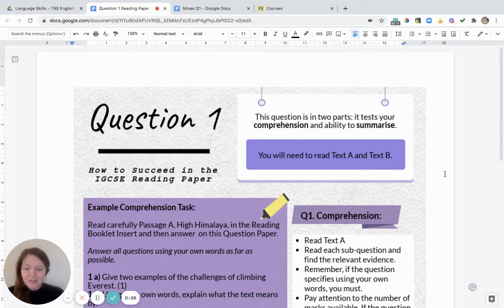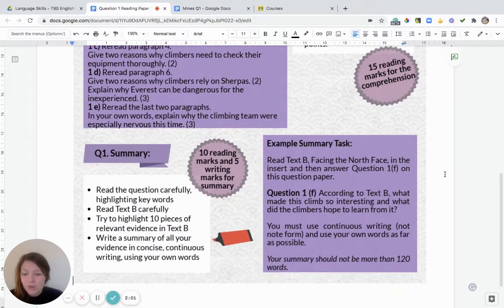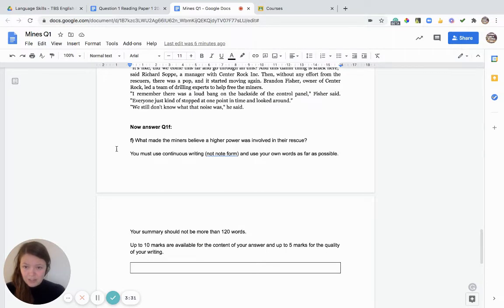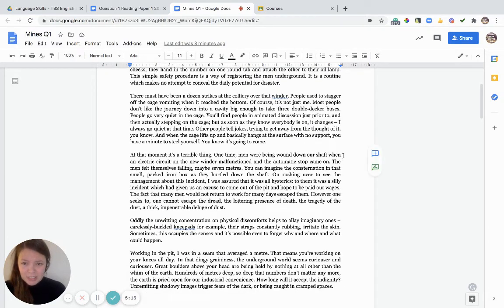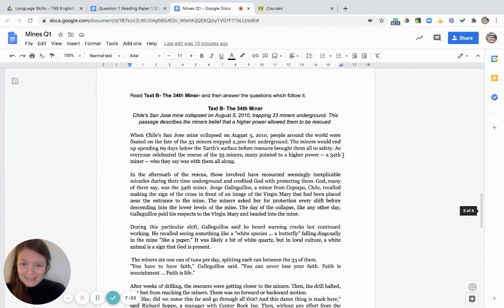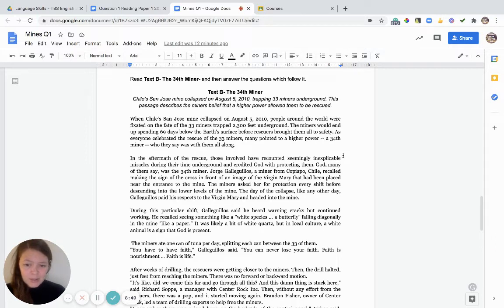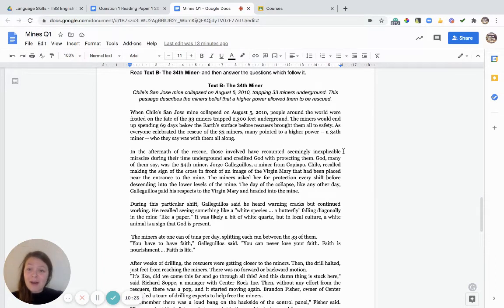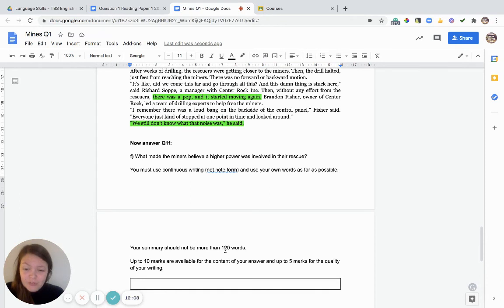Cambridge First Language English iGCSE: Question 1 Masterclass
A video aimed at iGCSE students to help recap the skills required for the Cambridge 0500 exams. Here is the question to try afterwards to help you revise